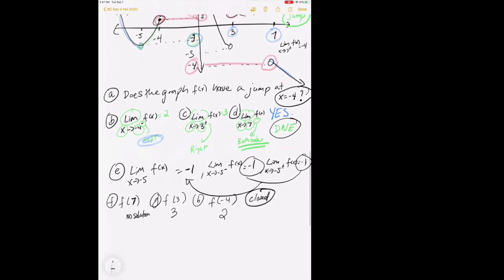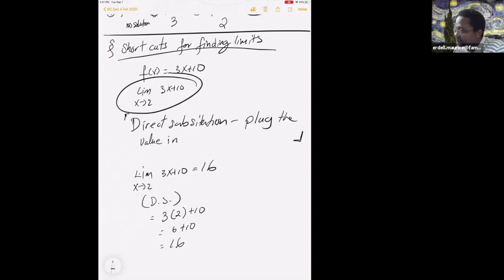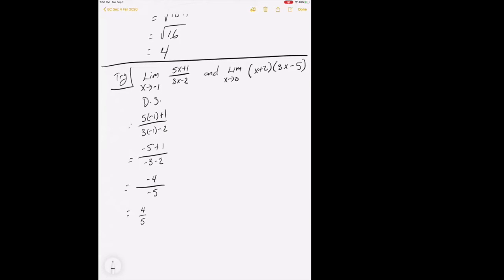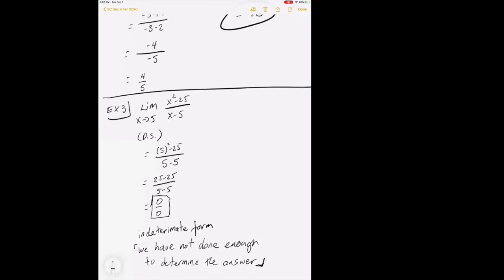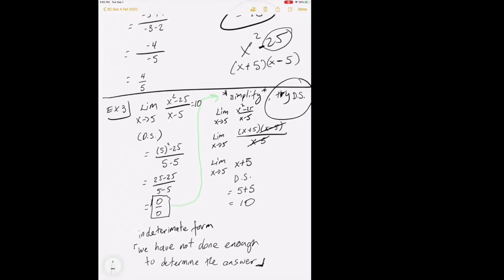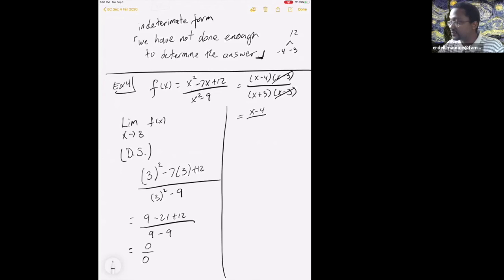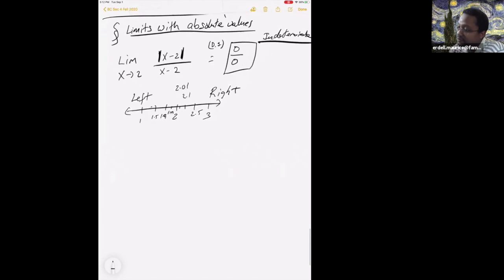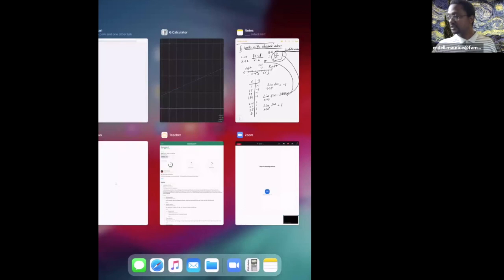Limit Short Cuts